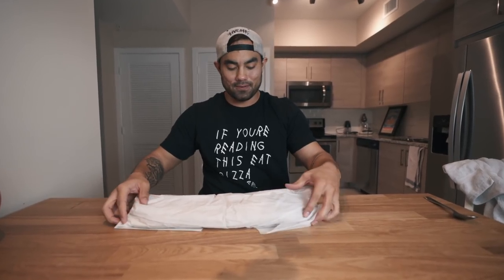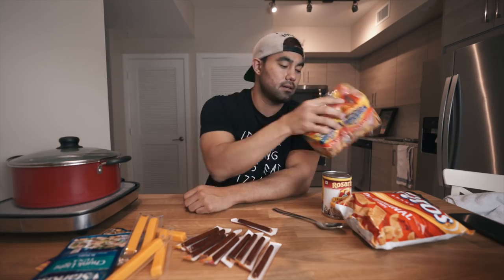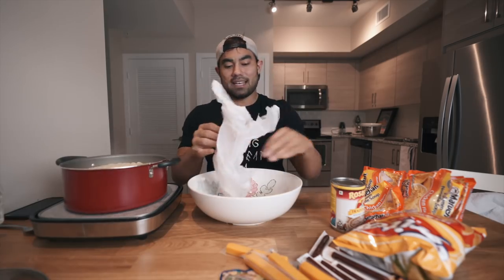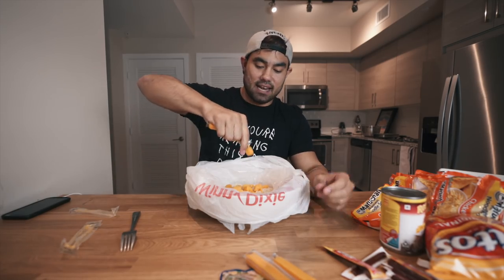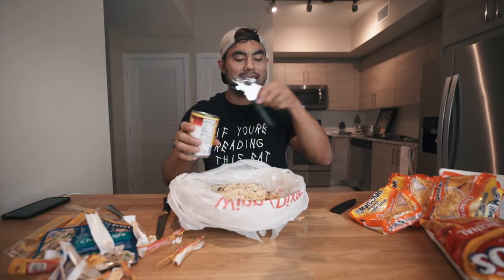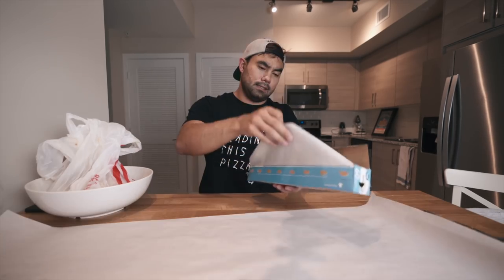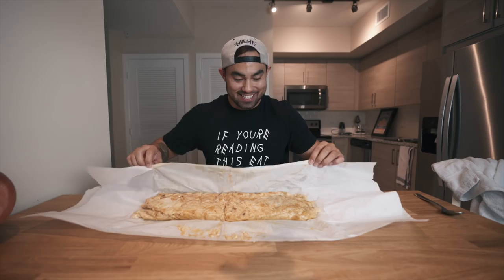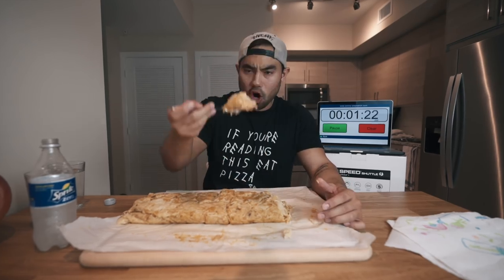GIANT PRISON BURRITO CHALLENGE!! (DIY+EAT)(6000 Calories)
I don't think anyone has made a bigger prison burrito than this one... So I claim mine is the WORLDEST BIGGEST!